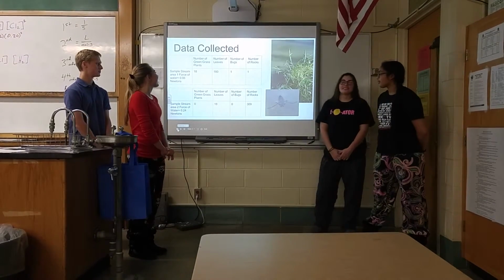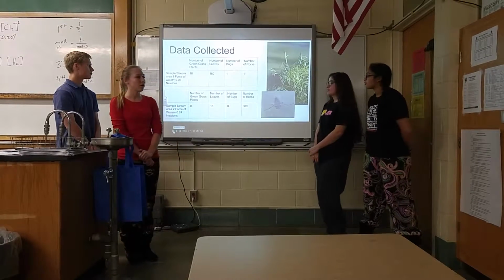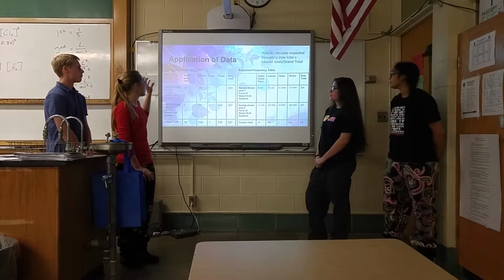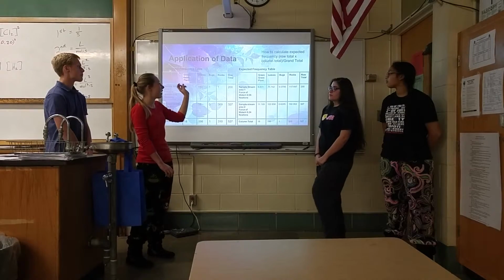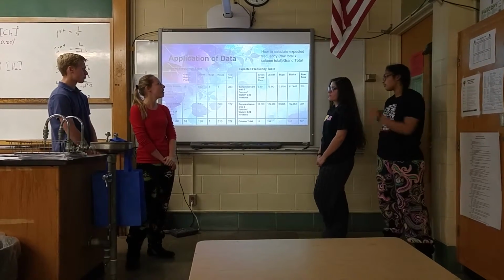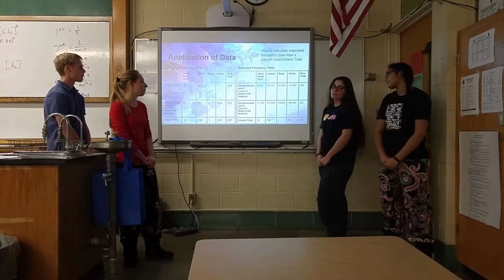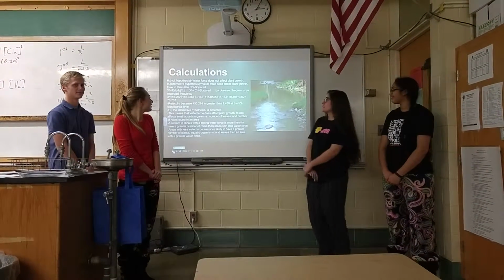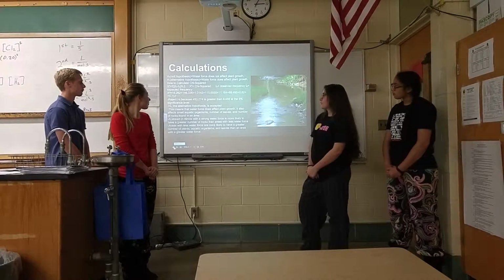Ib group 4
Wouldn't send had to do this